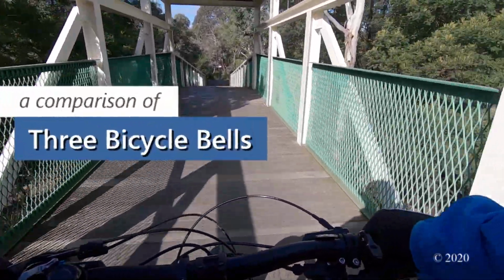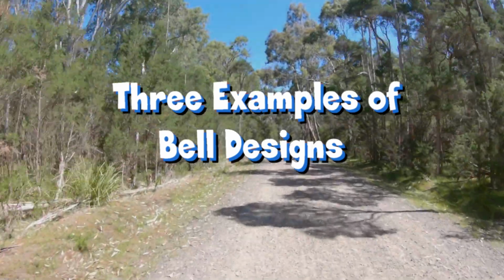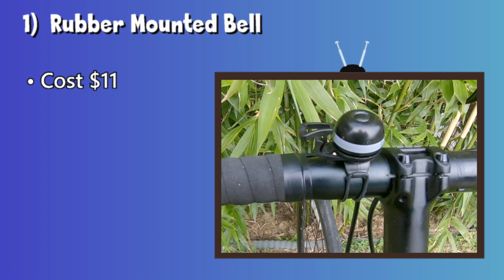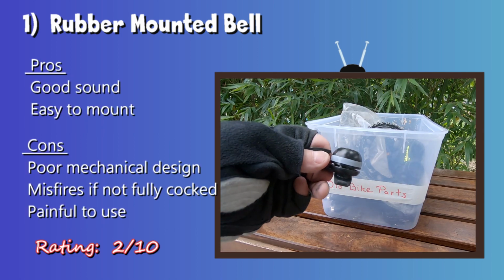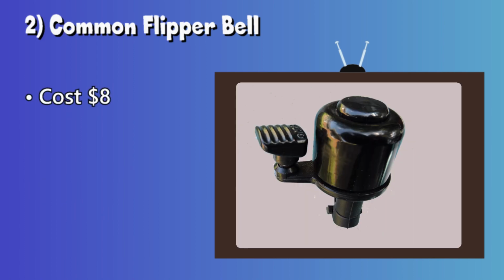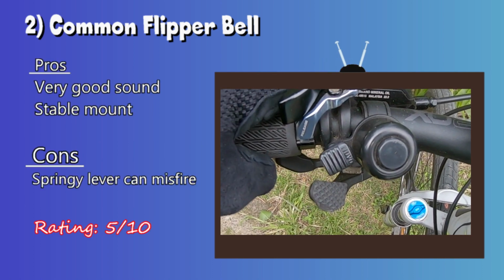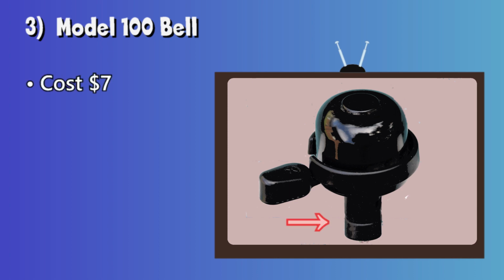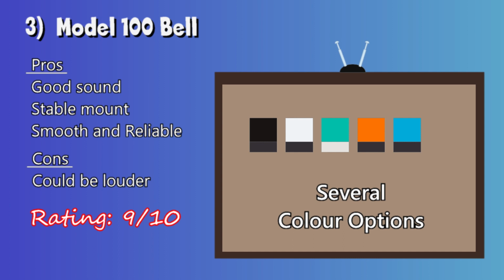Bicycle Bell Review and Comparison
This video shows three bells I've used and explains why I like the Decathlon Sports Model 100 best.